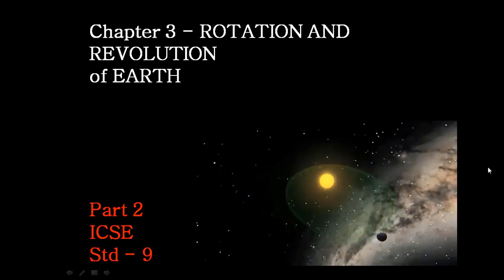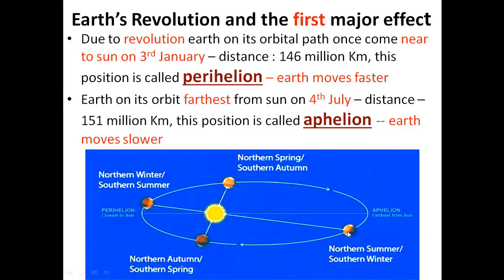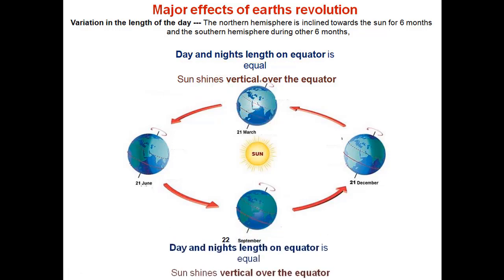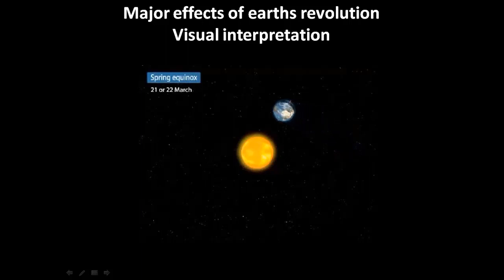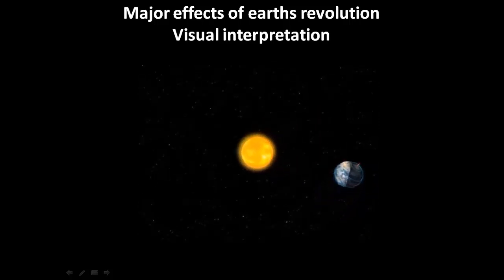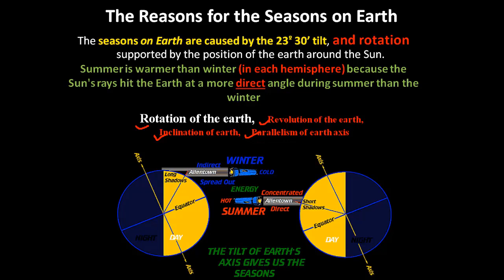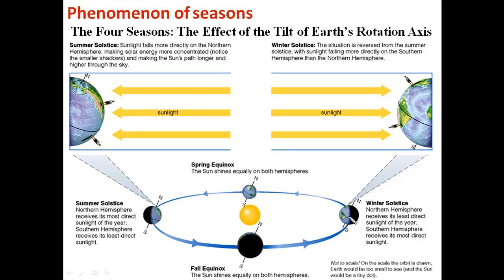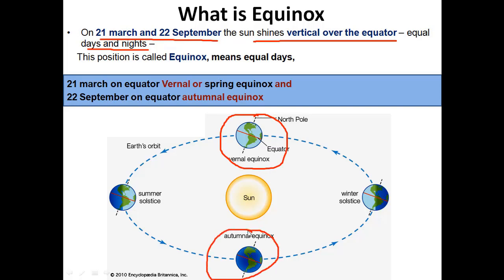Chapter 3 Rotation and Revolution Std 9 Part 2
ICSE Grade 9 Geography, Motions of the earth, rotation and revolution, their effects, change in season, Equinox and Solstice,